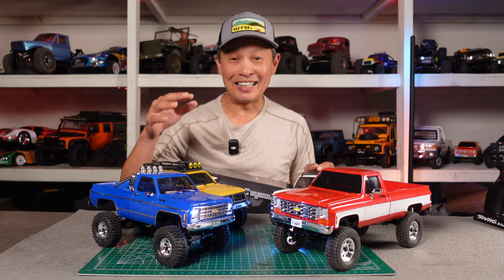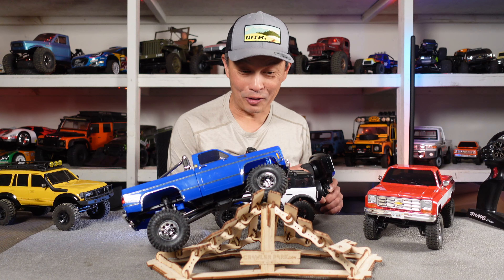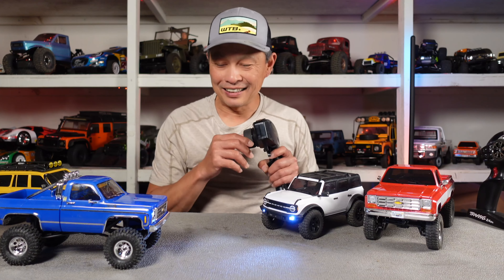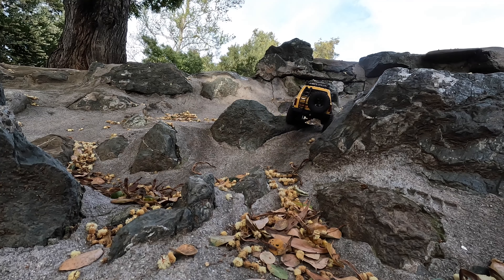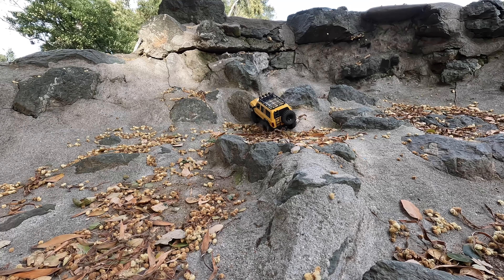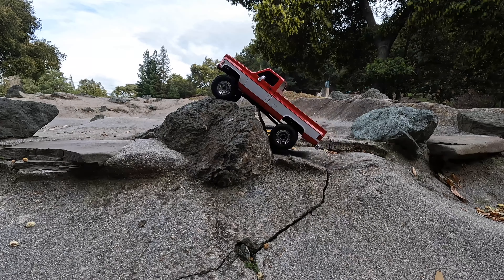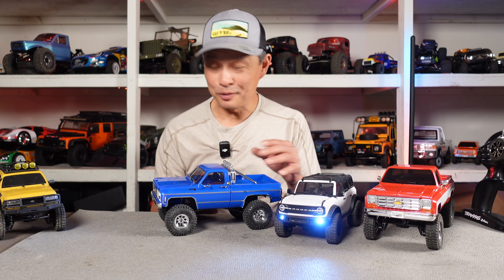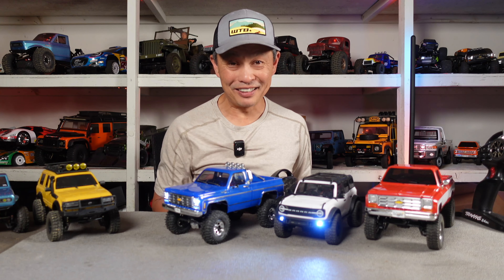Testing The Traxxas Trx4m Mini Crawler On High Trails - Can It Beat The Fms Fcx18?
The Traxxas TRX4-m High Trail Chevy pickup track takes on the FMS FCX18 LC80 and K5 truck for best 1/18 honors.
00:00 Introduction
00:46 Table comparison of features
04:24 Comparet three cars on the rock course
09:44 Speed and radius test
10:16 Conclusion and bottom line